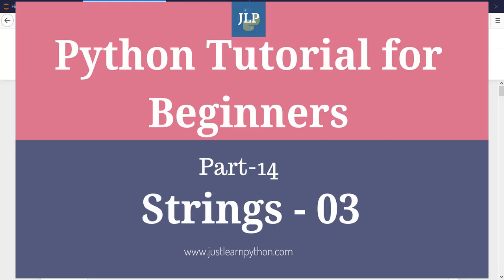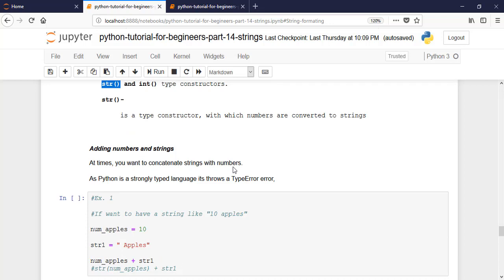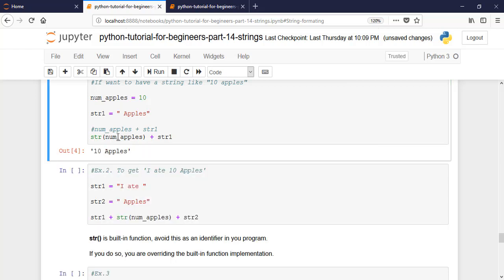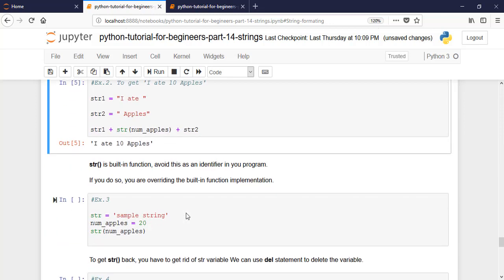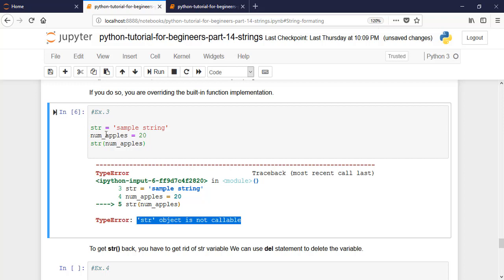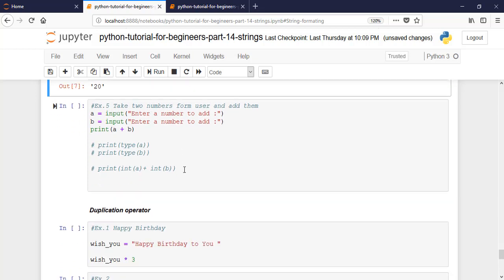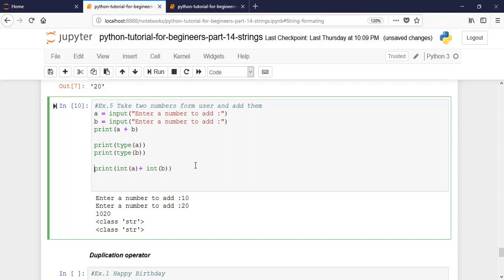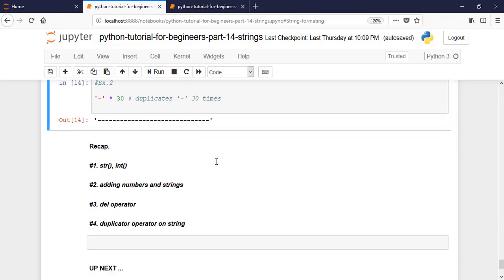Python Tutorial For Beginners Part - 14 - Strings - Part - 03